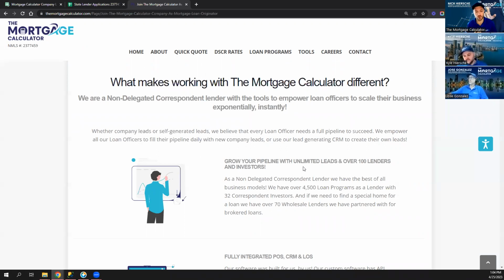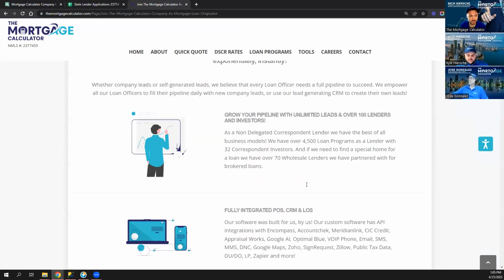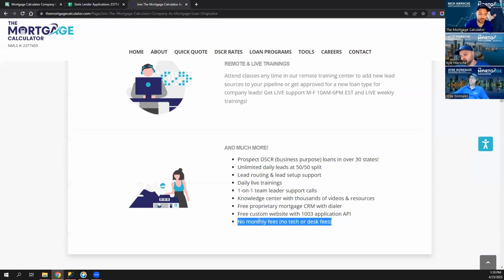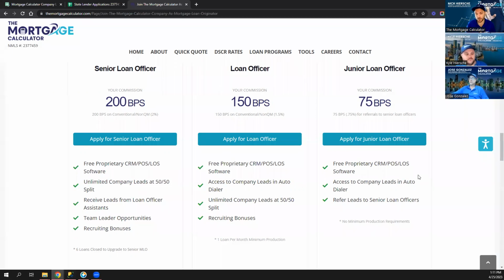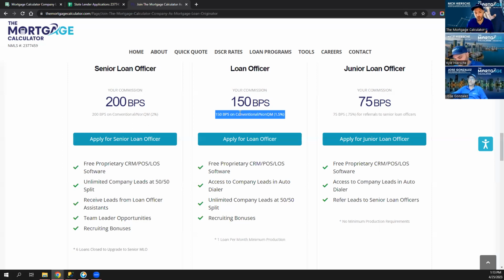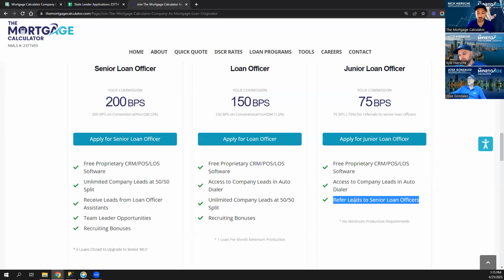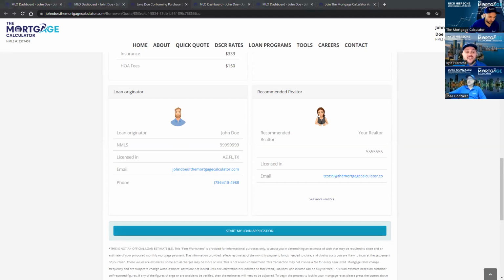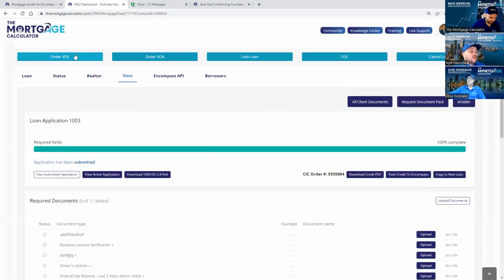Unlimited Free Mortgage Leads for Loan Officers at The Mortgage Calculator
YOUR MORTGAGE LENDING BUSINESS STARTS HERE
Unlimited free mortgage leads, training, and proprietary software

What makes working with The Mortgage Calculator different?
We are a Non-Delegated Correspondent lender with the tools to empower loan officers to scale their business exponentially, instantly!
Whether company leads or self-generated leads, we believe that every Loan Officer needs a full pipeline to succeed. We empower all our Loan Officers to fill their pipeline daily with new company leads, or use our lead generating CRM to create their own leads!

GROW YOUR PIPELINE WITH UNLIMITED LEADS & OVER 100 LENDERS AND INVESTORS!
As a Non Delegated Correspondent Lender we have the best of all business models! We have over 4,500 Loan Programs as a Lender with 32 Correspondent Investors. And if we need to find a special home for a loan we have over 70 Wholesale Lenders we have partnered with for brokered loans.

FULLY INTEGRATED POS, CRM & LOS
Our software was built for us, by us!

REMOTE & LIVE TRAININGS
Attend classes any time in our remote training center to add new lead sources to your pipeline or get approved for a new loan type for company leads! Get LIVE support M-F 10AM-6PM EST and LIVE weekly trainings!

Prospect DSCR (business purpose) loans in over 30 states!
Unlimited daily leads at 50/50 split
Lead routing & lead setup support
Daily live trainings
1-on-1 team leader support calls
Knowledge center with thousands of videos & resources
Free proprietary mortgage CRM with dialer
Free custom website with 1003 application API
No monthly fees (no tech or desk fees)

The Mortgage Calculator is a licensed Mortgage Lender (NMLS #2377459) that specializes in using technology to enable borrowers to access both Conventional and Non-QM mortgage loan programs with over 100 banks and partners.

Using The Mortgage Calculator proprietary technology, borrowers can instantly price and quote thousands of mortgage loan programs in just a few clicks. The Mortgage Calculator technology also enables borrowers to instantly complete a full loan application and upload documents to our AI powered software to get qualified in just minutes, not days!

Our Mortgage Loan Originators are trained to be loan consultants to guide borrowers throughout the entire loan process. A licensed Loan Officer is only a phone call or zoom meeting away and always available to assist borrowers throughout the loan application process all the way to closing.